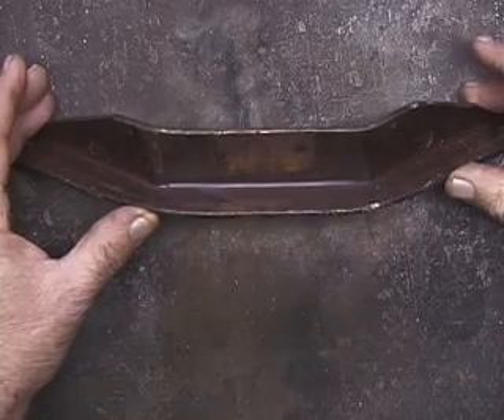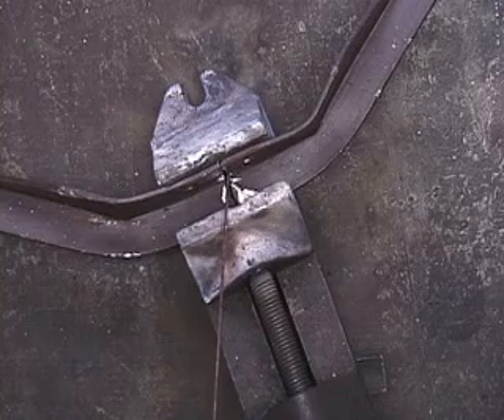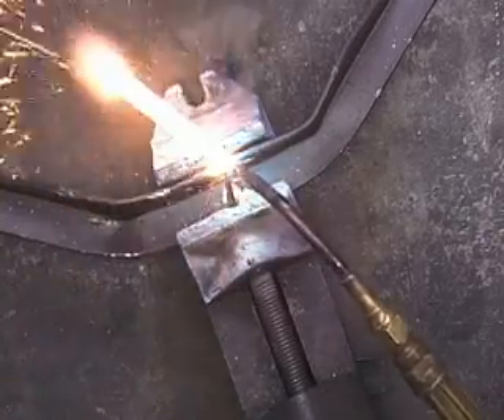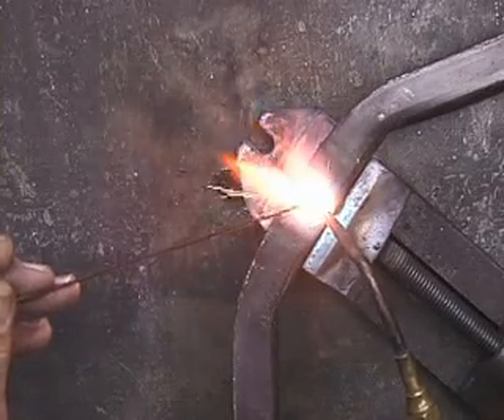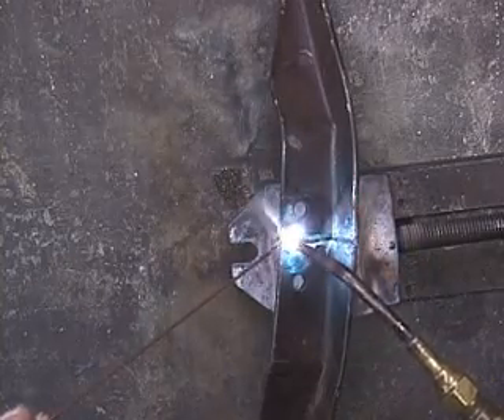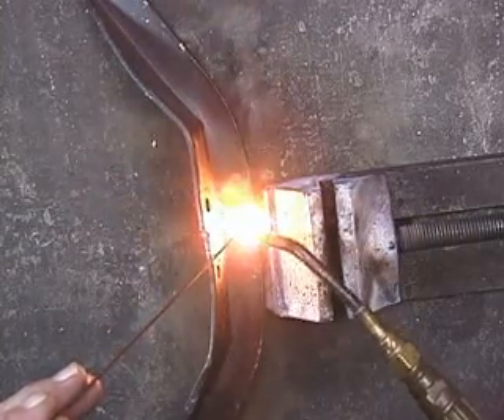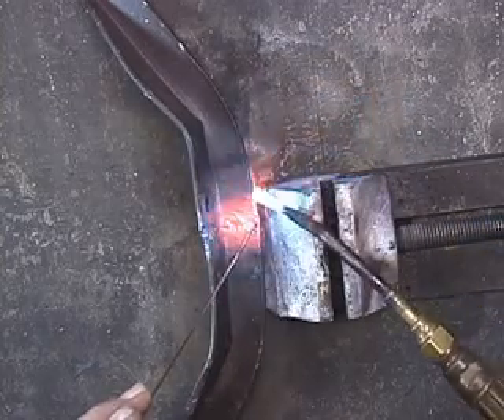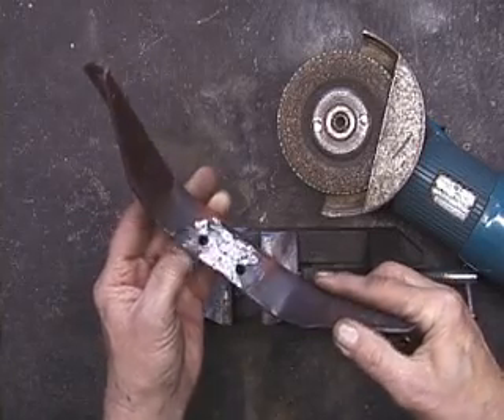Gas Welding Using Gas Filler Rod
This is a simulated break in a steel bracket.  Position the bracket and then tack weld.  Once it's tack welded gas weld front and back.  Put a short video Braze vs. Weld